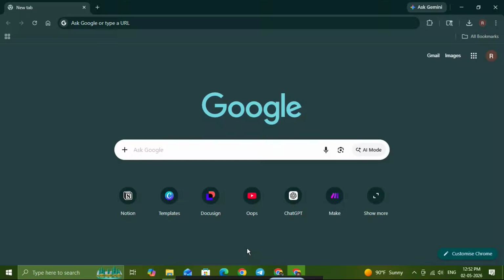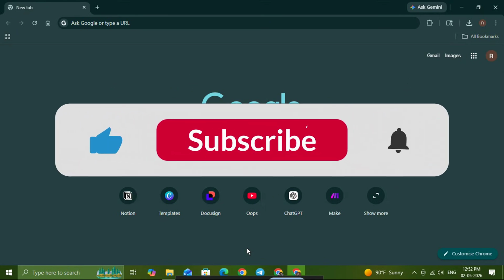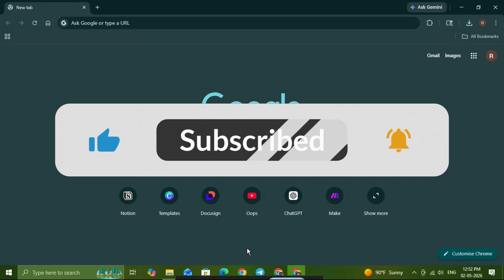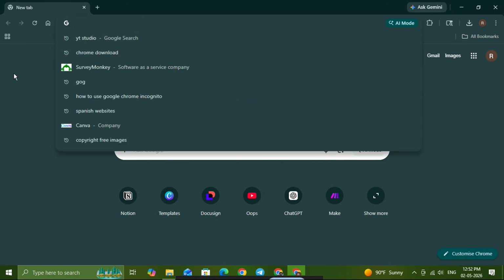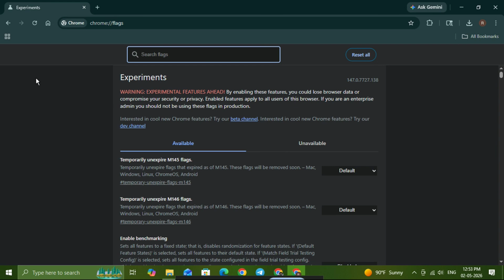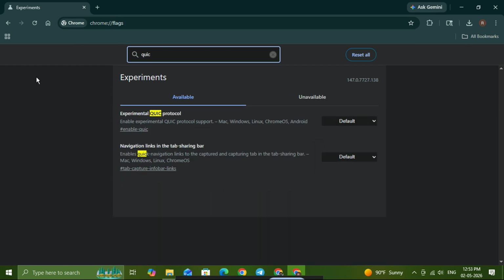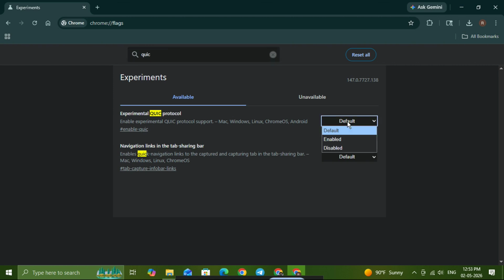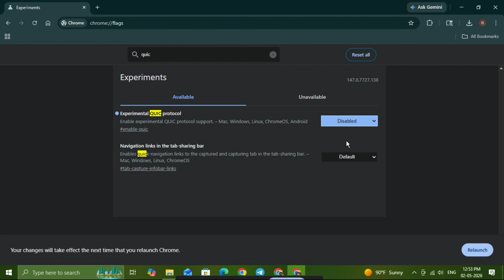How To Disable Chrome QUIC (Easy Guide)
Learn how to disable Chrome QUIC using Chrome flags in just a few simple steps. This tutorial shows you how to find the Experimental QUIC protocol setting, turn it off, and relaunch Chrome to apply the change.

🕚Timestamps:
0:00 Intro
0:18 Open Chrome Flags
0:34 Search For QUIC
0:50 Disable Experimental QUIC Protocol
1:05 Relaunch Chrome
1:17 Outro

✍️What You'll Learn In This Video:
• How To Open Chrome Flags And Search For QUIC
• How To Disable Experimental QUIC Protocol In Chrome
• How To Relaunch Chrome To Apply The Change
• How To Troubleshoot Browser Connection Issues With QUIC

💡Pro Tips:
• If the setting resets later, check for Chrome updates and repeat the steps.
• Only change the specific QUIC flag if you want to avoid altering other browser features.
• Relaunching Chrome is required for the change to take effect.